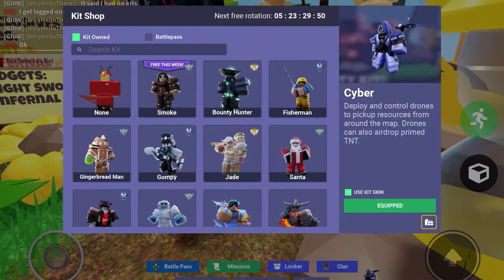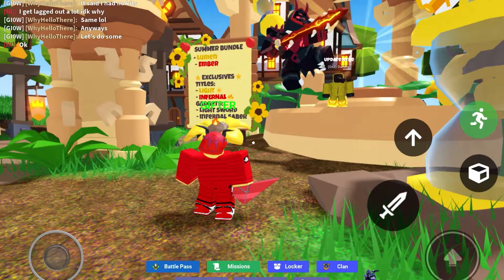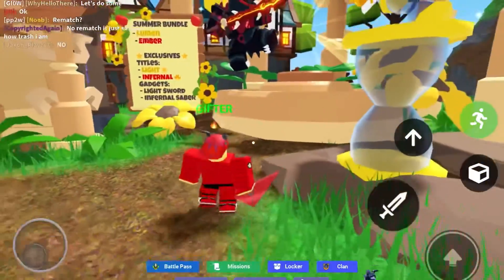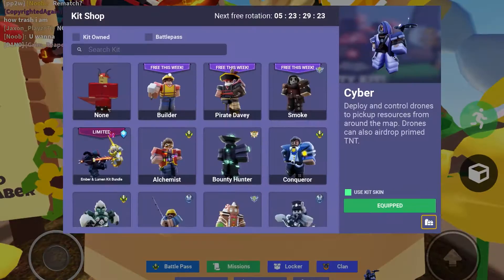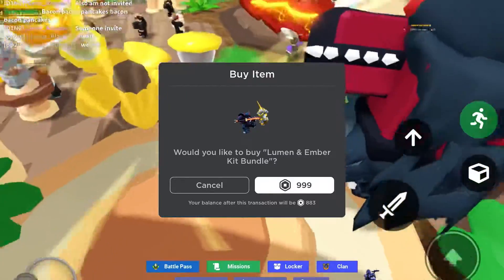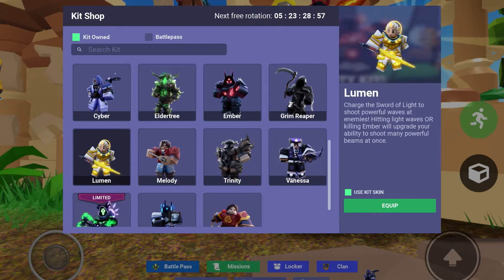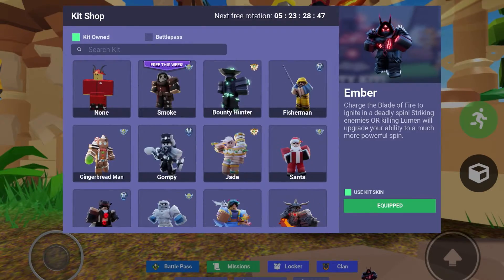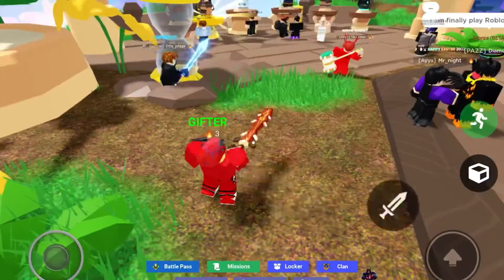New kits LUMEN AND EMBER